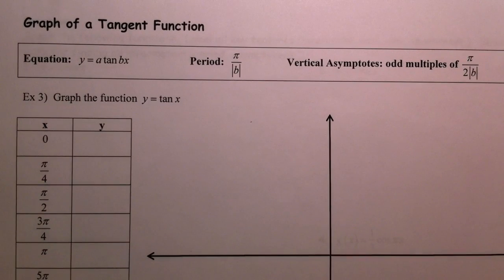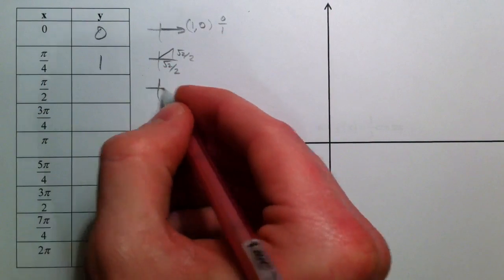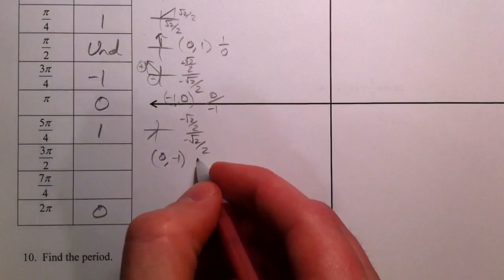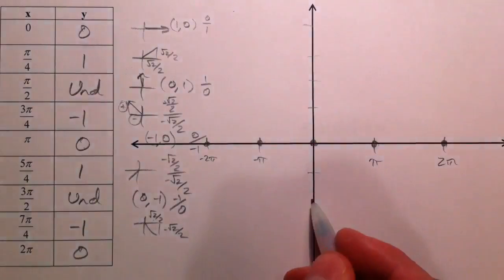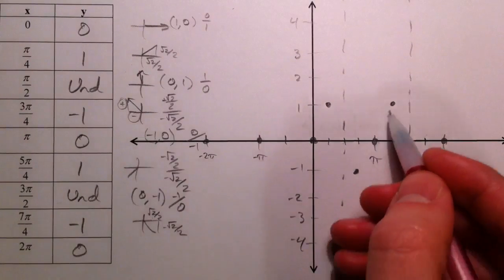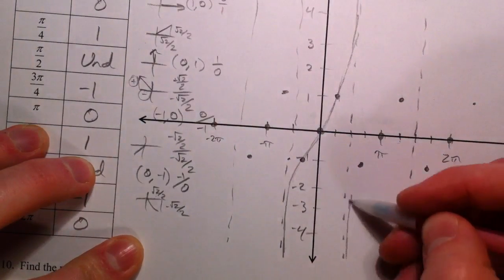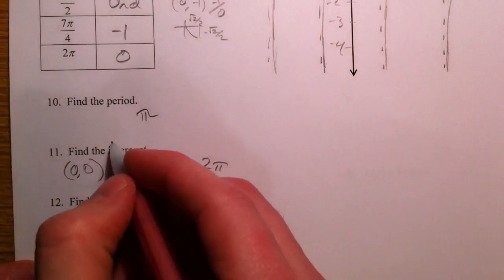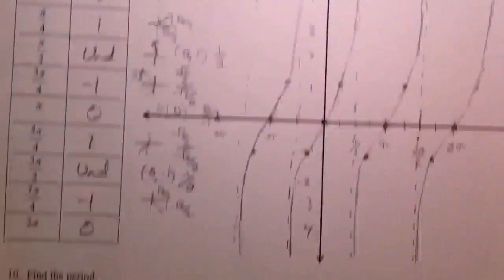Graphing the basic Tangent Function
Graph the basic y=tanx function by plotting points. Period and asymptotes are discussed.